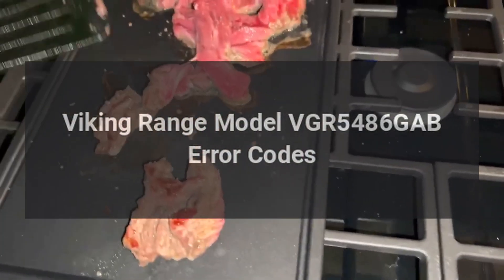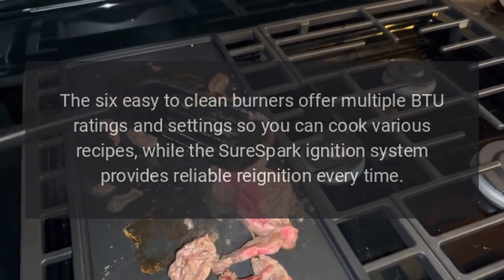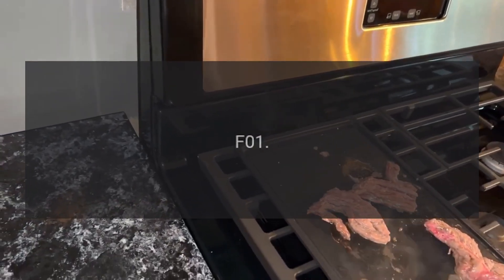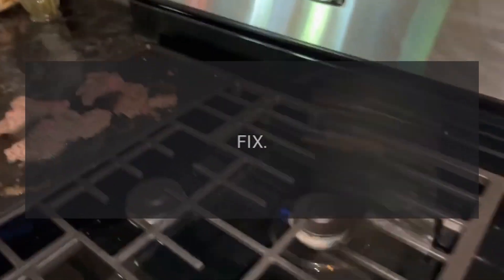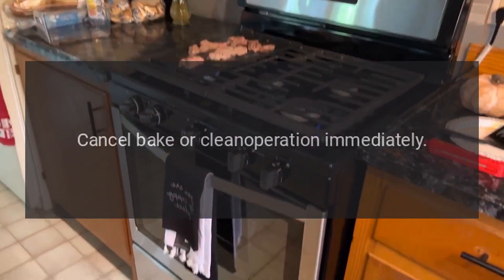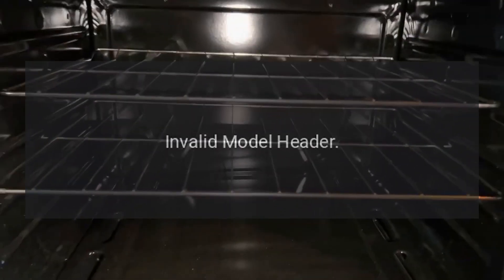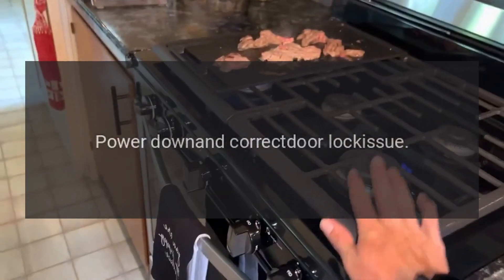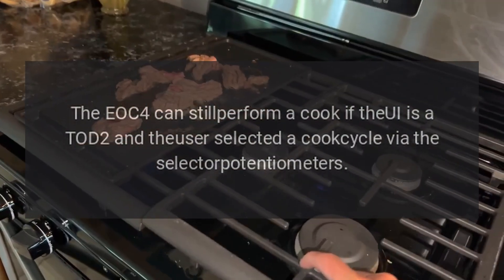Viking Range Model VGR5486GAB Error Codes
Prepare lavish meals with this 48-inch Viking Professional 5 Series sealed burner gas range